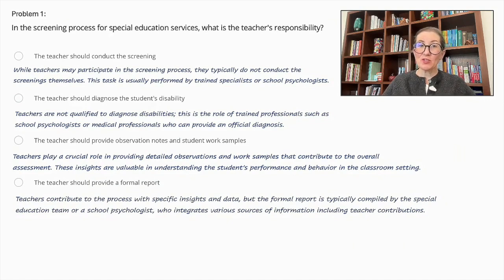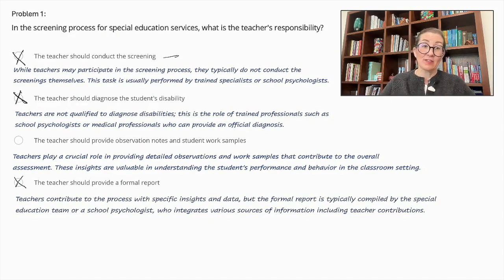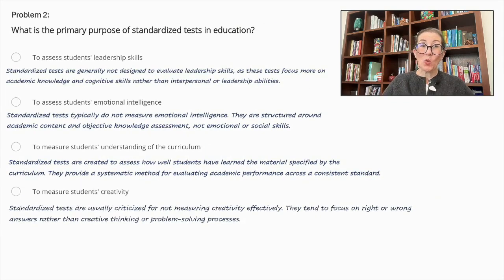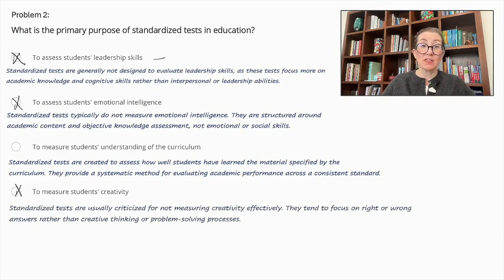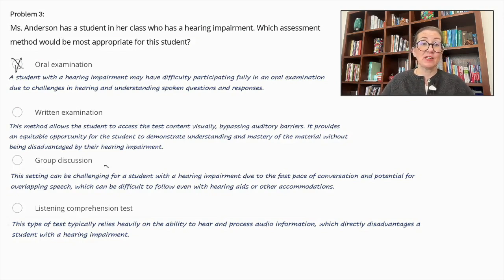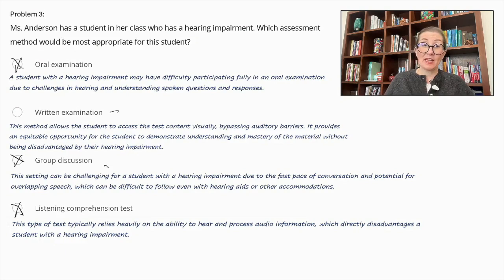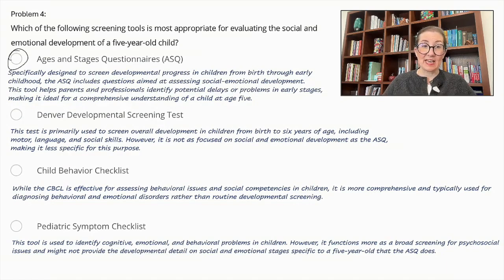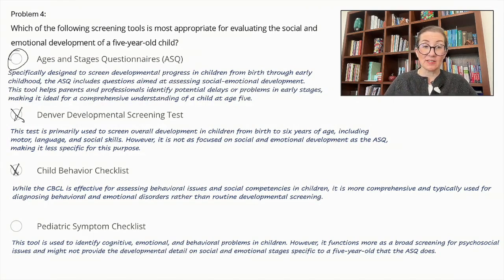Practice Questions for Observation, Documentation & Assessment | Praxis (5024)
📣Looking for authentic Observation, Documentation, and Assessment practice questions for the Praxis Education of Young Children Exam (5024)?

Join certified teacher and Praxis coach – Fiona – as we walk you through the types of Observation, Documentation, and Assessment questions that you are likely to face. This video will provide step-by-step explanations for each question as well as strategy tips to help you save time & tackle any Observation, Documentation, and Assessment question that comes your way.

🔗 LINKS 🔗

🔎 CHAPTERS 🔎

00:00 - Intro
00:35 - Question #1
02:41 - Question #2
04:35 - Question #3
06:23 - Question #4
08:46 - Outro